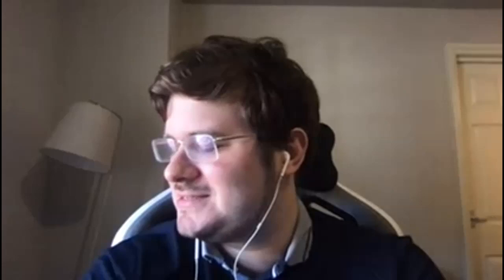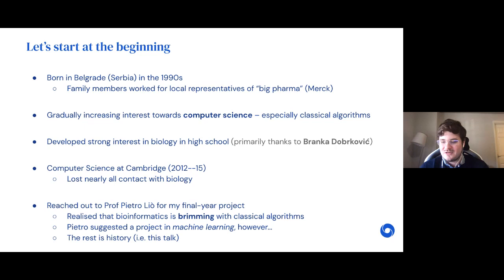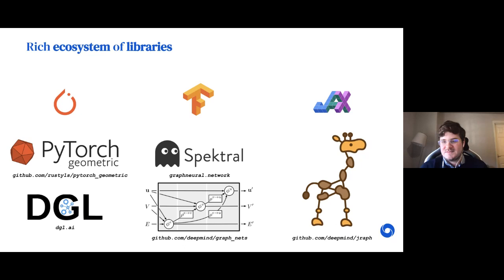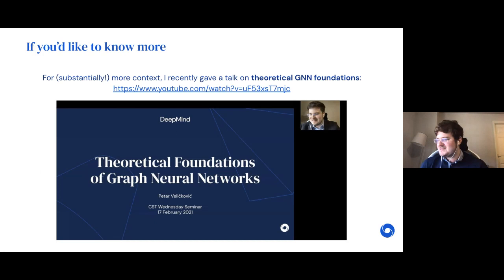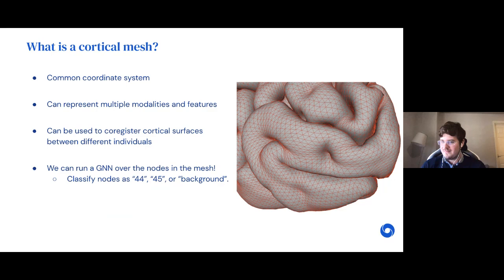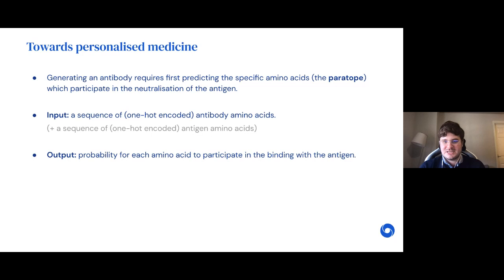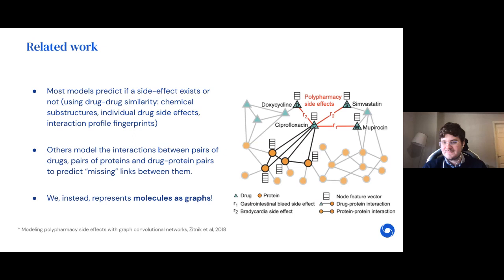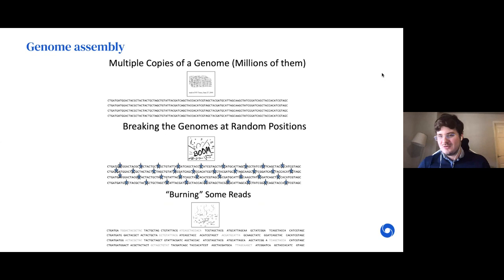Graph Neural Networks in Computational Biology: A Personal Perspective - Petar Veličković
Title: Graph Neural Networks in Computational Biology: A Personal Perspective

Abstract:
Graph neural networks (GNNs) have in recent years become an invaluable tool for machine learning with data in the form of graphs or sets. GNNs now frequently form the back-bone for machine learning applications in drug discovery, modeling of small molecules, and more broader applications of computational biology.

I come from a graph representation learning background, but have done my PhD in a computational biology group -- this strongly exposed me to interactions with biologists, chemists and clinicians -- often leading to very interesting collaborations. Through them I've not only seen the transformative potential that graph representation learning could have in these areas, but also realised how low the barrier of entry currently is for interested deep learning practitioners. In some cases, the data is literally sitting there, waiting to be processed!

This talk will provide a brief introduction to GNNs and will cover my own journey through their applications in computational biology. Time permitting, this will span diverse areas such as antibody-antigen interactions, models of molecular interactions, small-molecule modelling, protein function prediction, algorithms for genome assembly, and patient outcome prediction in the intensive-care unit.

I will assume only a basic knowledge of machine learning with deep neural networks: no strong background knowledge in computational biology is required upfront.